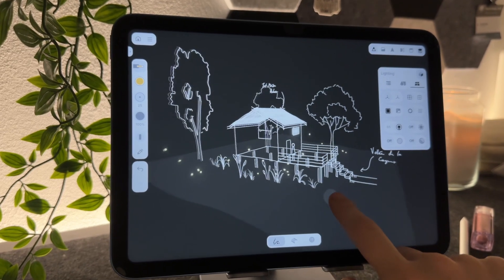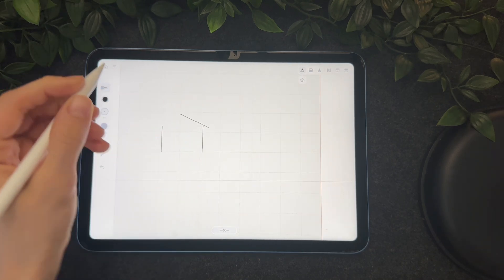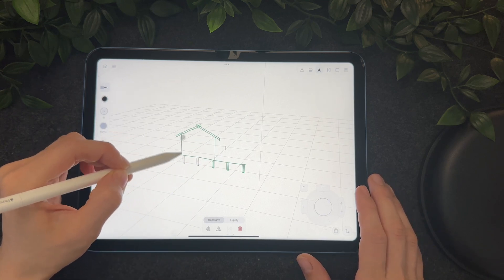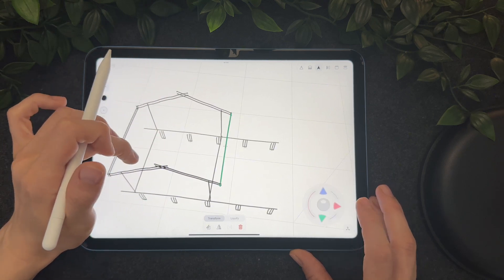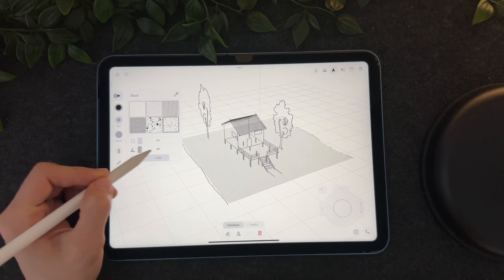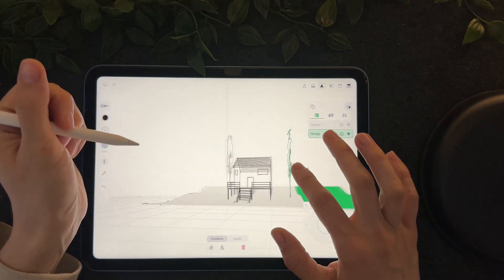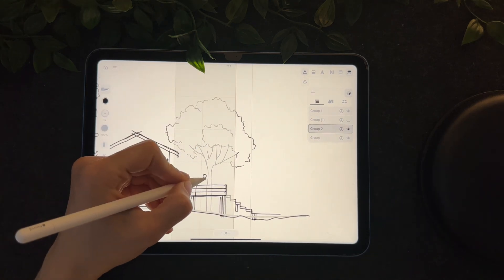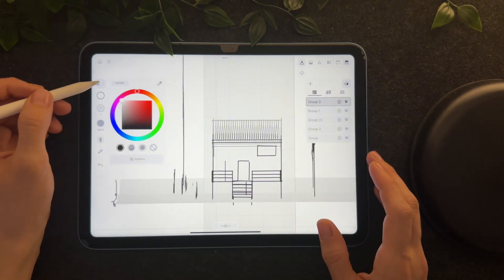3D DRAW with Feather 3D app - Step by step easy tutorial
In this video, I’ll be making a 3D sketch of a little house, it’s an easy example to get started with the app Feather 3D. I’ll show you the basic tools, on how to create 3D guides, the brushes settings, the select and move options, the video export options and more. So if you just started learning the app, this video is for you :)